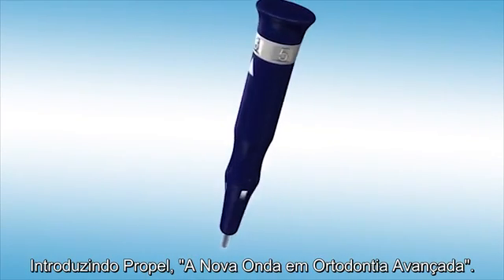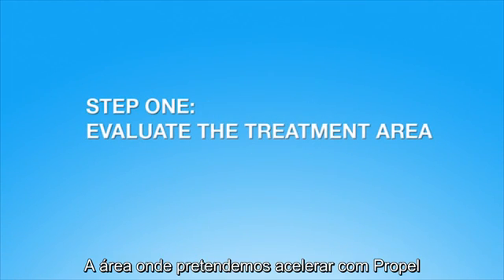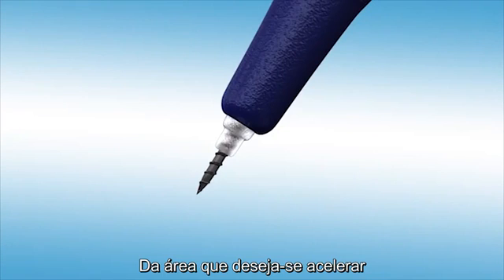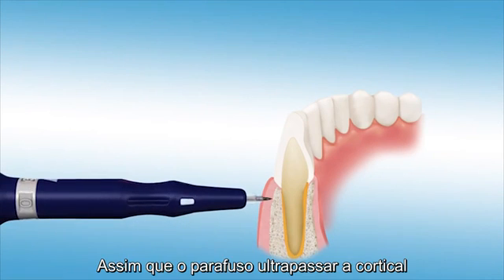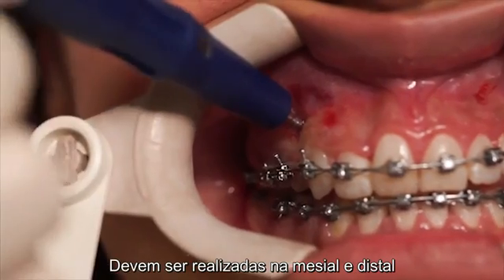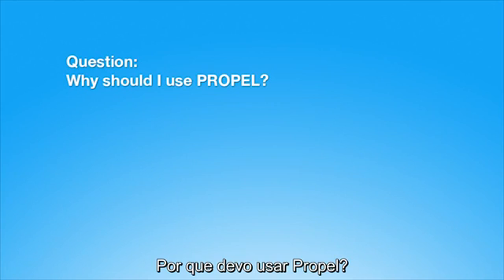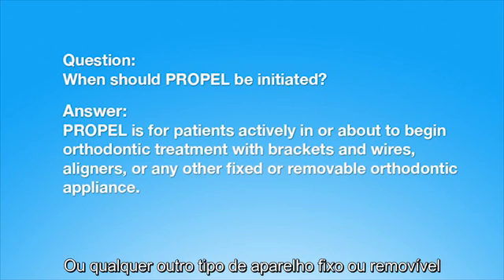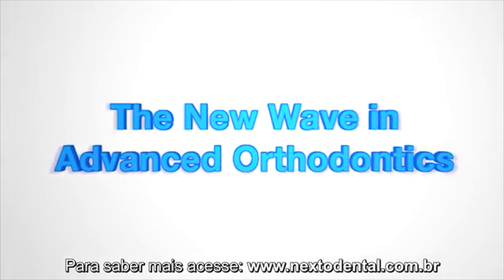Conheça o sistema Excellerator da Propel para Ortodontia Acelerada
O instrumento Excellerator, da Propel Orthodontics, pode ser usado em conjunto com qualquer tipo de aparelho ortodôntico e foi desenvolvido e patenteado exclusivamente para criar Micro-Osteoperfurações (MOPs). Ao utilizar a própria reação biológica natural do paciente (mesmo princípio das Corticotomias e Piezoincisões), as MOPs estimulam o remodelamento ósseo, de forma segura, rápida e minimamente invasiva.